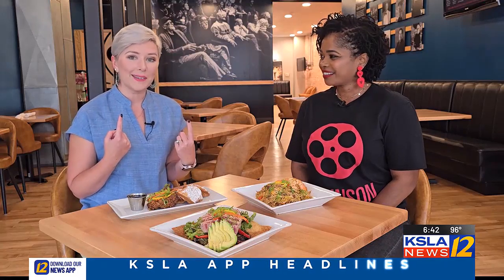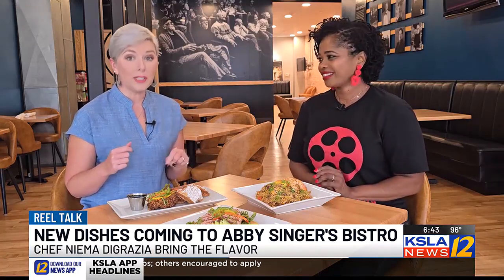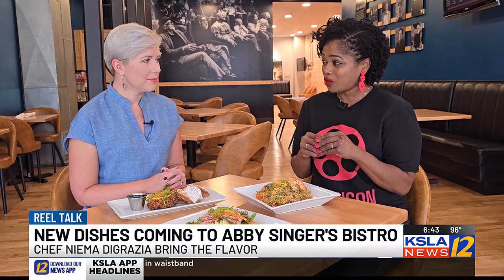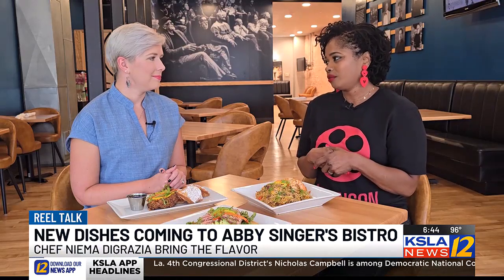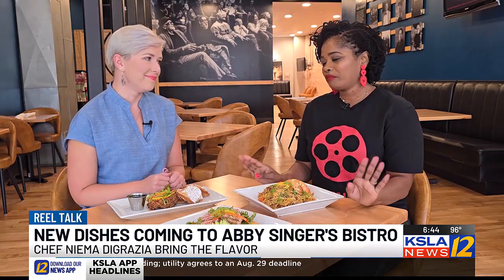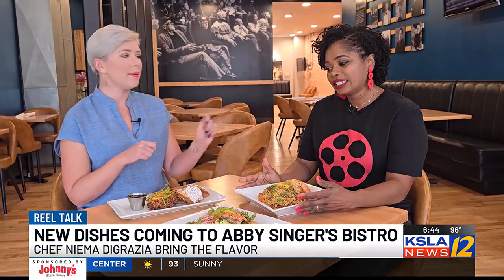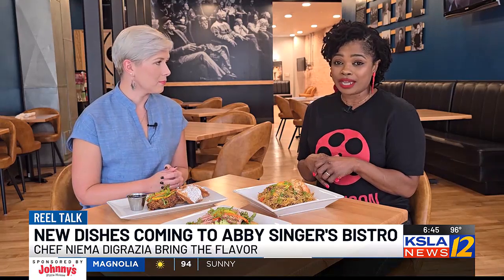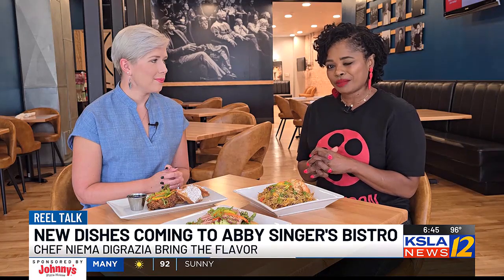Chef Niema DiGrazia is bringing some new flavors to RFC's Abby Singer's Bistro